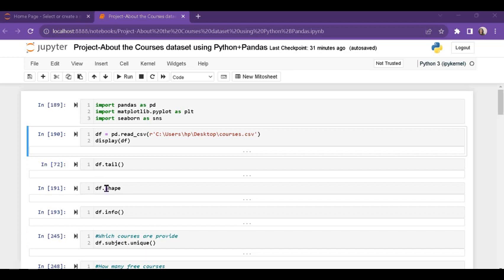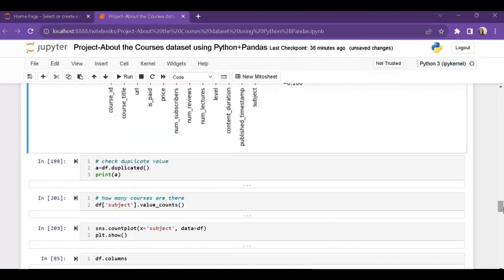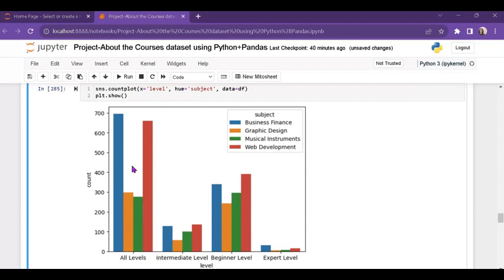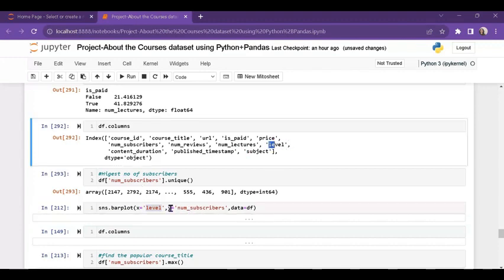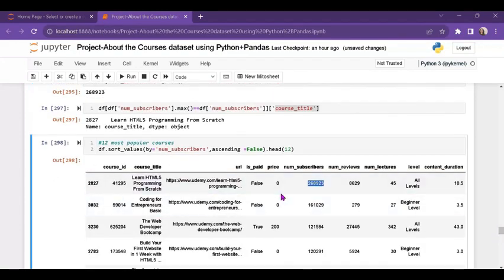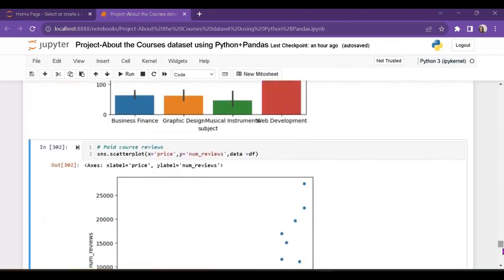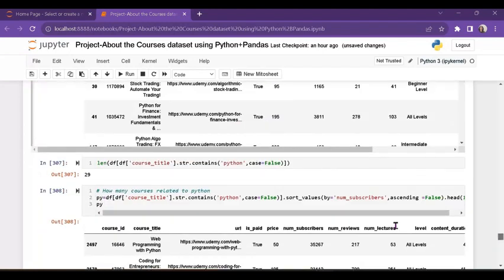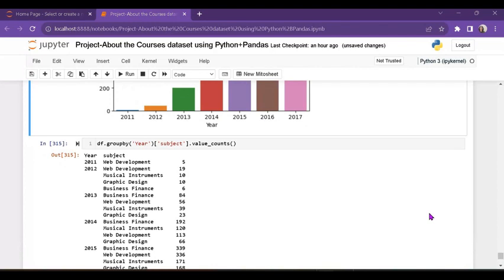Project - Udemy Courses Dataset using Python-Pandas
This channel covers different types of topics.
# Machine learning:
# Data Science:
# Data Analysts:
# Data Visualization:
# Time Series:
# R Language:
# Open CV:
# Palmistry: Astrology:
# Song in Guitar Tab: